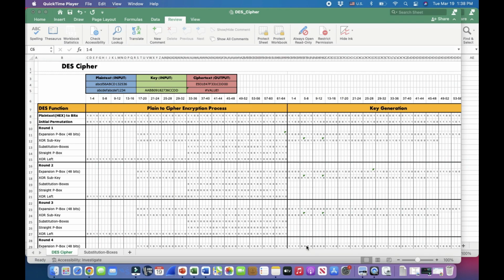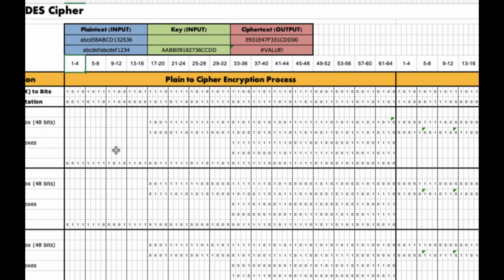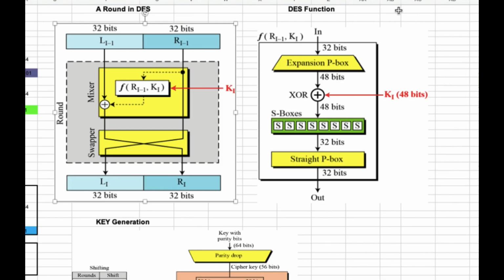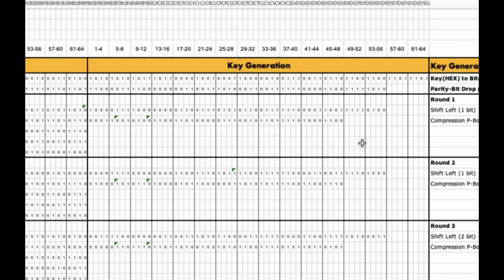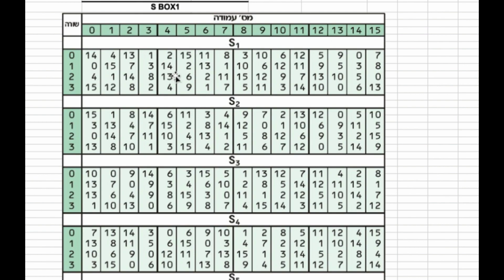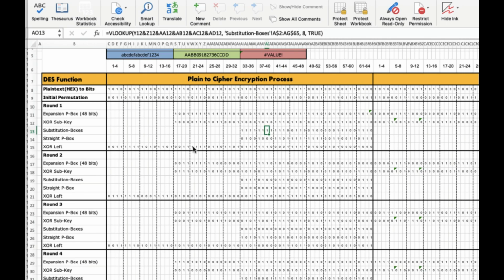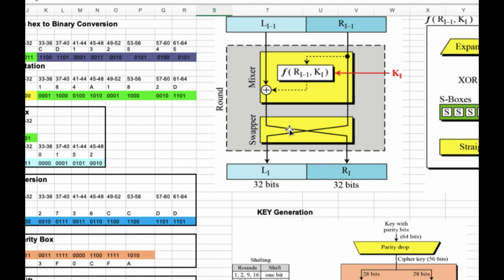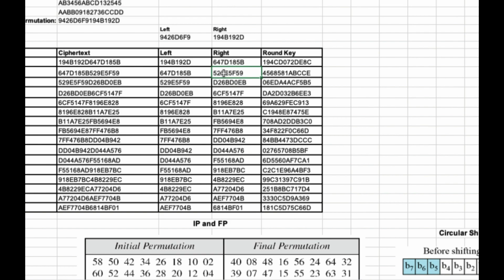Step by Step Working Example of DES and Implementation on Excel | Symmetric Key Cryptography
I have made a working Excel sheet which will let anyone encrypt 64 bit of block data using DES algorithm.
The excel sheet shows cipher text at every single round and also shows the Round Key which is being generated for every single round of DES.

Everyone is allowed to download, modify, share all of my repositories available on github.